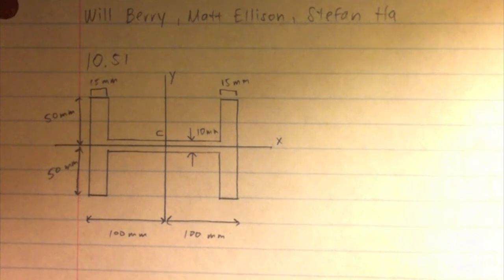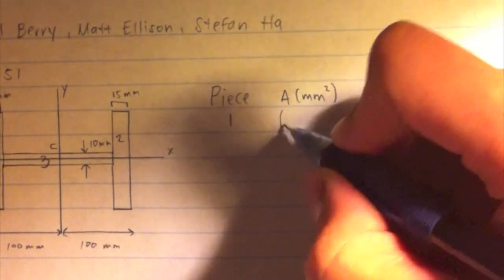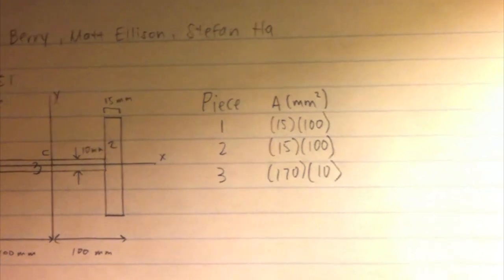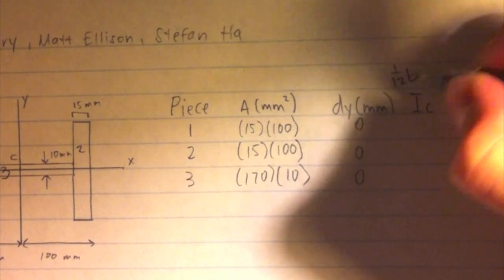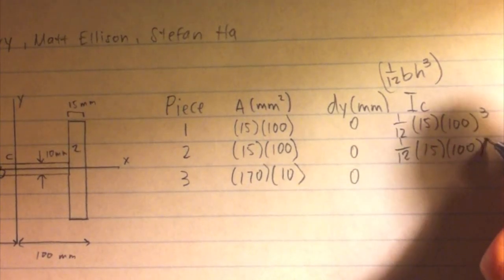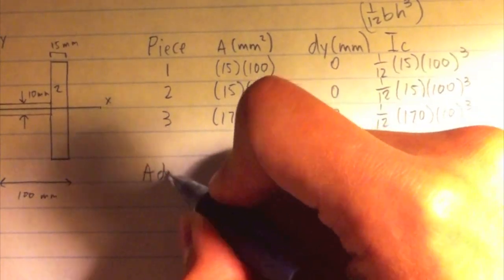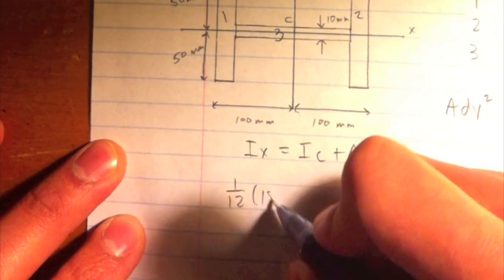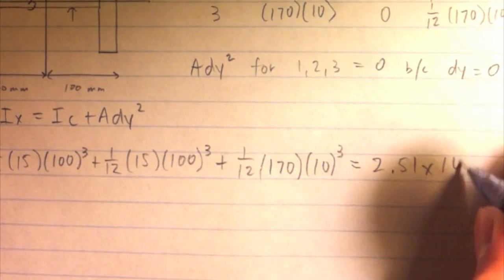Statics Video Solution(P 10-51).mov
My groups video solution to Problem 10-51 from "Engineering Mechanics: Statics (12th Edition)" by Hibbeler